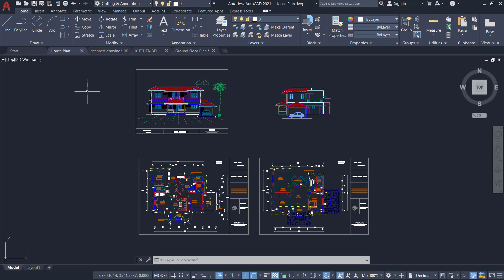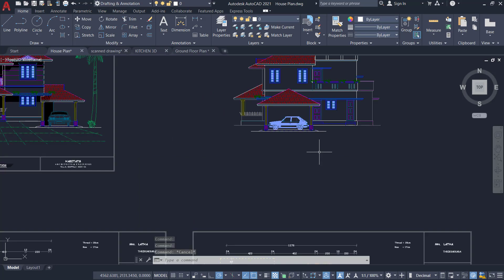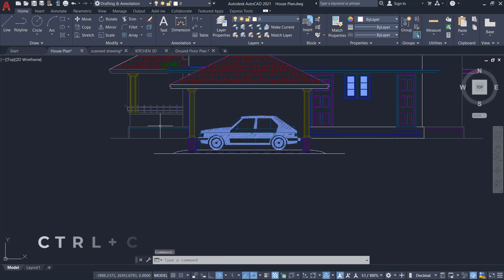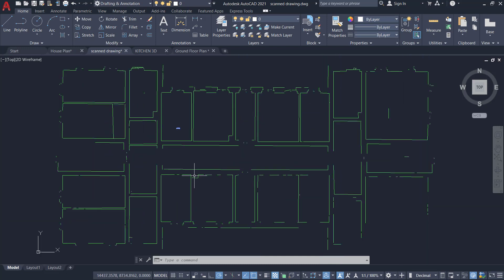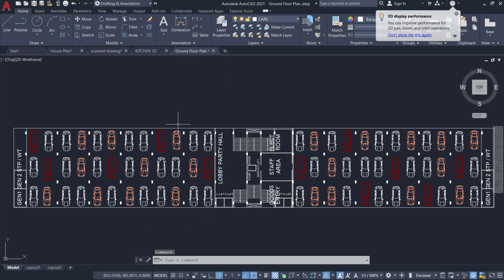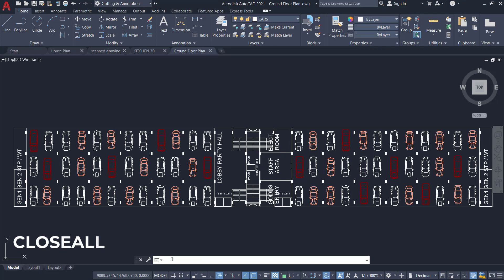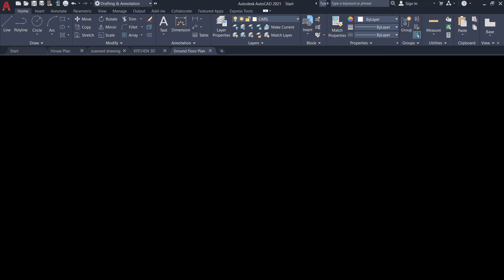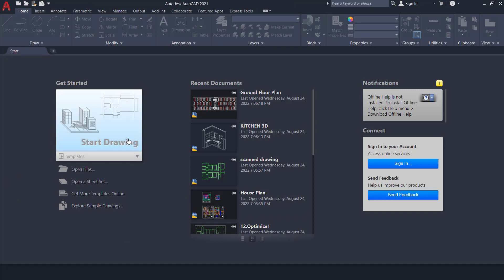CLOSEALL COMMAND IN AUTOCAD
This tutorial video deals with CLOSEALL Command in AutoCAD and it is a time saver.